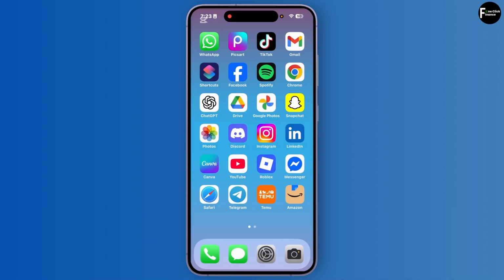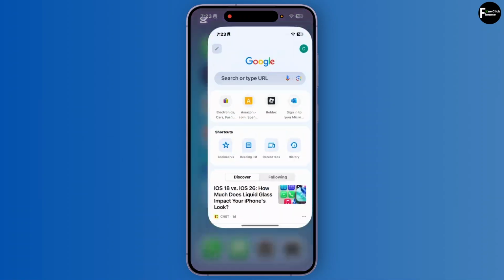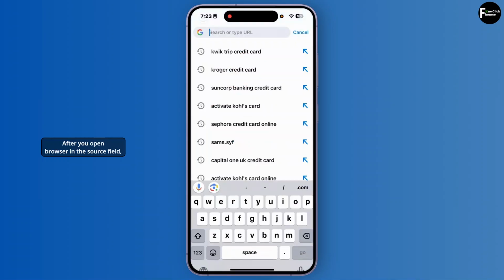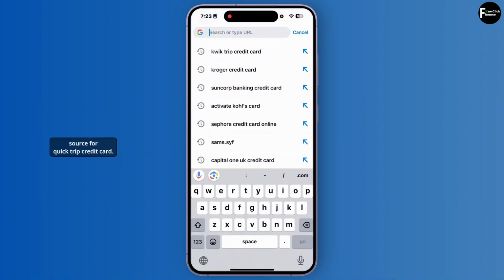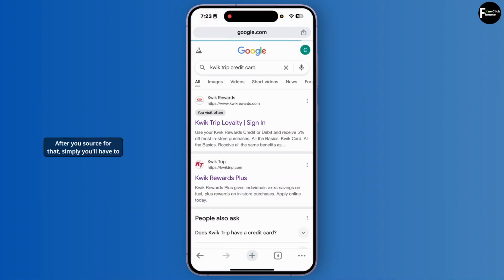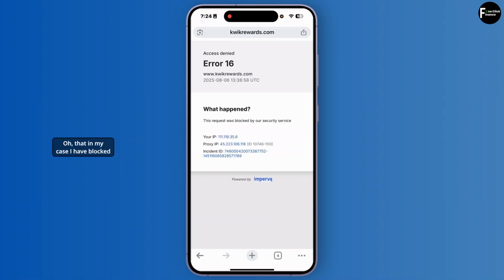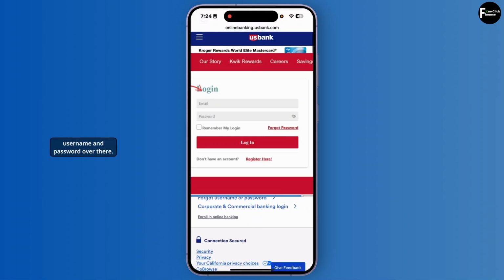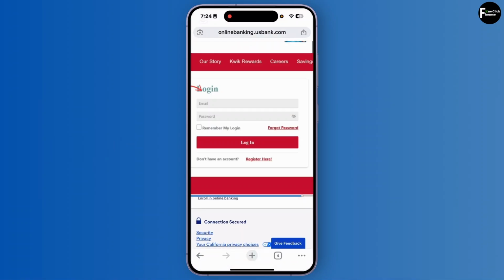How To Login Kwik Trip Credit Card Online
Want to access your Kwik Trip credit card account online to manage your payments and check your balance? This video will guide you through the steps on how to login to your Kwik Trip credit card account quickly and easily. Whether you're asking, "How do I login to my Kwik Trip credit card?" or need help with the online login process, this tutorial has you covered. Learn how to securely sign in and manage your Kwik Trip credit card account from anywhere. Watch now to see how you can login to your Kwik Trip credit card online today!

Timestamps:
00:00 How to Login Kwik Trip Credit Card Online
00:06 How Do I Login to My Kwik Trip Credit Card?